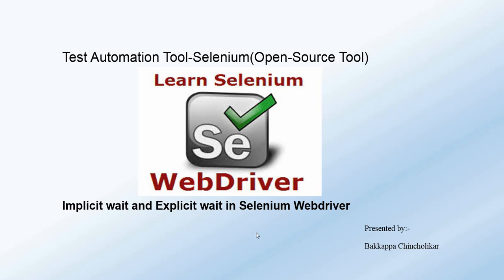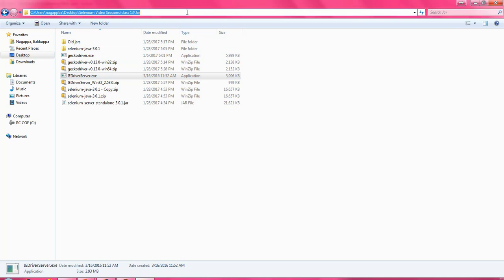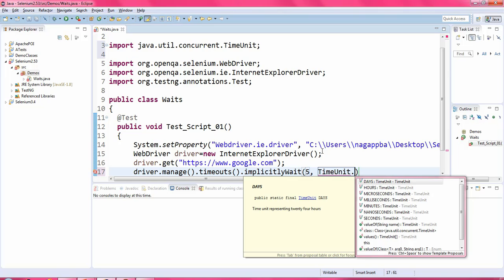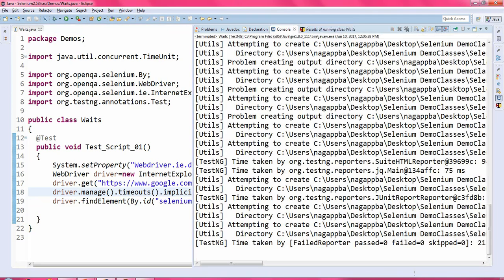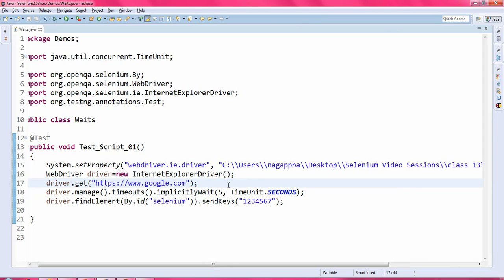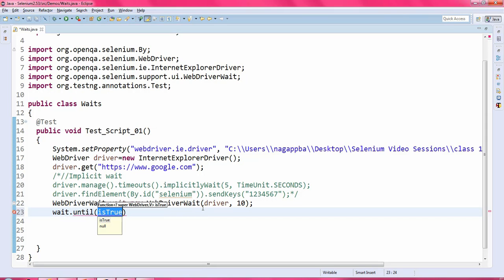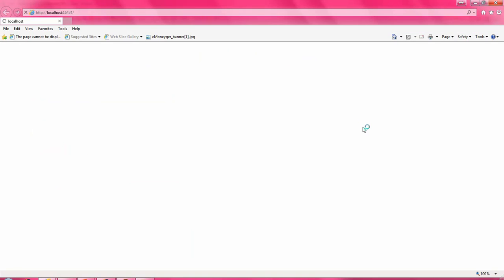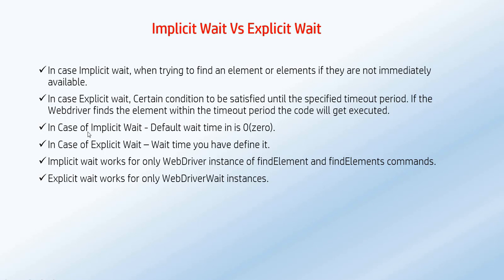Selenium Tutorial for Beginners || Implicit Wait Vs Explicit Wait || Interview Question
Implicit Wait and Explicit Wait in Selenium Webdriver|Java implementation discussed in this selenium automation testing tutorial and also we have discussed difference between implicit wait and explicit wait in selenium webdriver.
Please watch to previous video
implicit waits selenium java webdriver,implicit waits selenium"